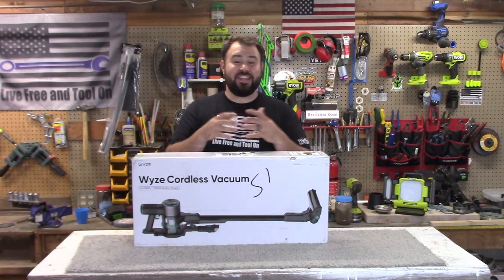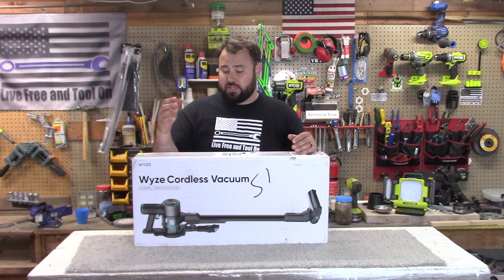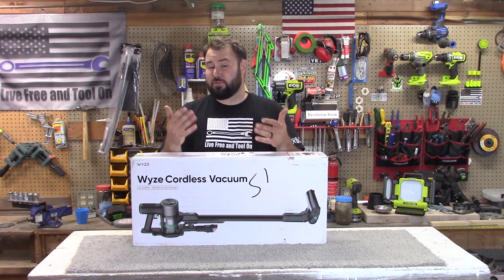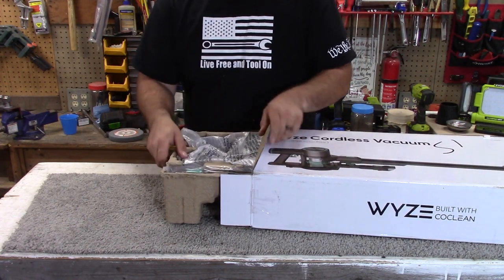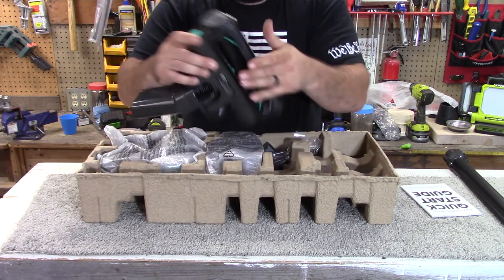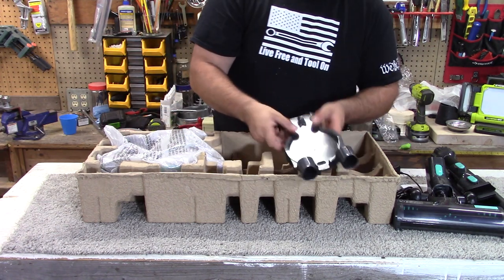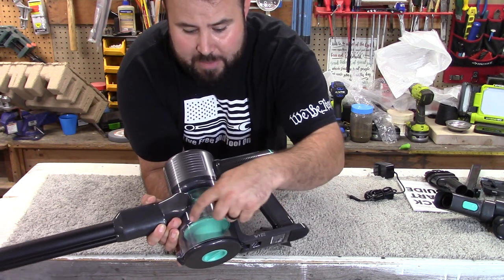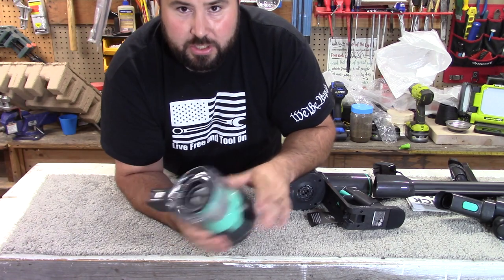Wyze cordless stick vac [watch before you buy]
Let's check out the Corless Wyze stick vac, are they raising the bar and lowering the price?